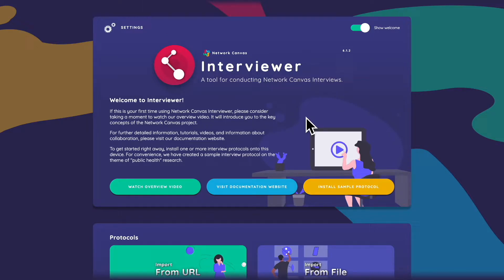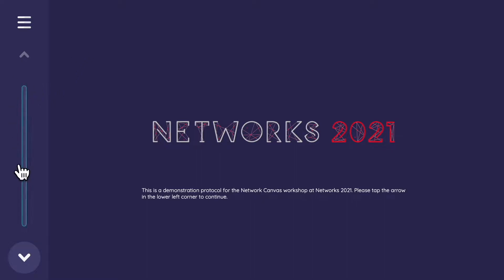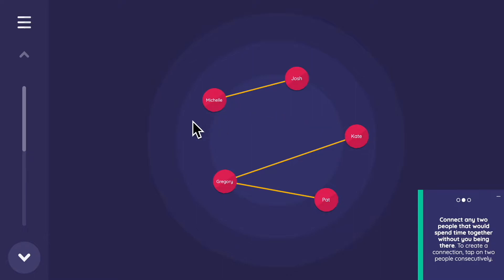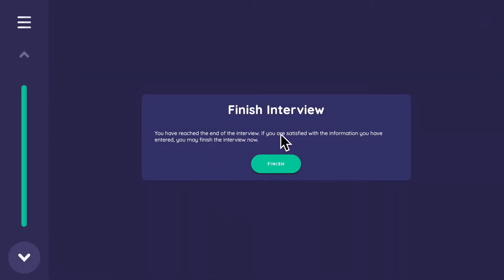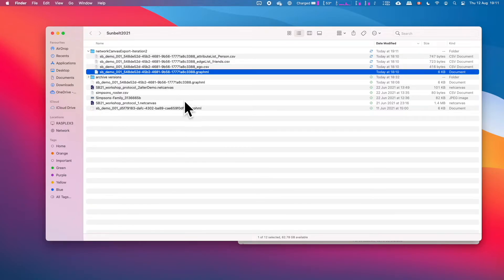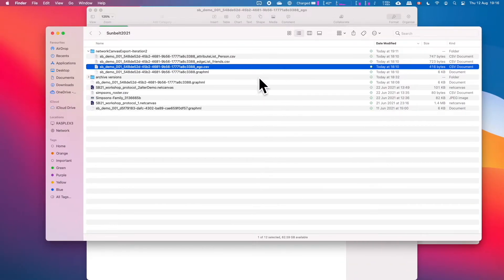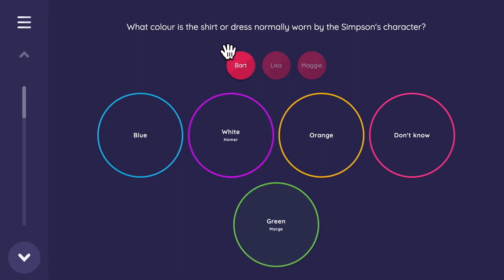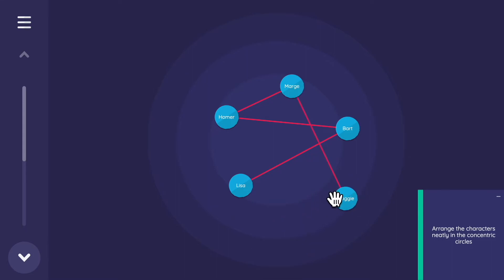Introducing Interviewer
This tutorial provides an introduction to Network Canvas Interviewer using two separate demonstration protocols to illustrate key features, functionality, and considerations.

This tutorial was given as part the Conducting Personal Networks Research with Network Canvas Workshop at the Networks 2021 conference.

0:00 Brief intro to Network Canvas Suite
1:27 Overview of tutorial
2:02 Part I: Getting Acquainted with Interviewer
2:53 Settings Menu
4:01 Loading a protocol
4:50 Start a new interview
6:03 Information Interface and interview navigation
8:08 Name generator using quick add
9:48 Sociogram layout and edge generation
12:44 Variable toggling on Sociogram
13:34 Ordinal Bin name interpreter
13:59 Ego Form
15:11 Finish Interview screen
15:34 Accessing interview data and resuming sessions in the Network Canvas app
17:54 Exporting and managing interview data, including export options and file types
20:54 Interpreting CSV Network Canvas outputs

28:12 Part II: Experiencing different data collection styles
31:31 Categorical bin name interpreter
32:42 Name generator using forms
34:48 Dyad census
37:27 Per alter name interpreter
39:18 Name generator using side panel
42:57 Closing recap